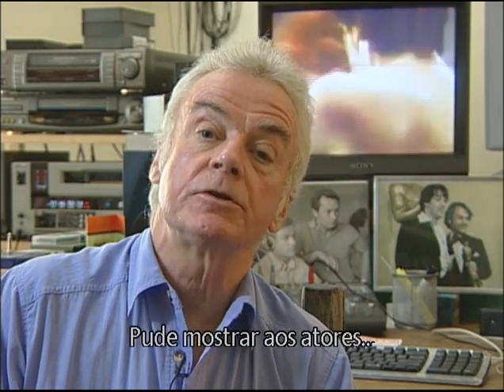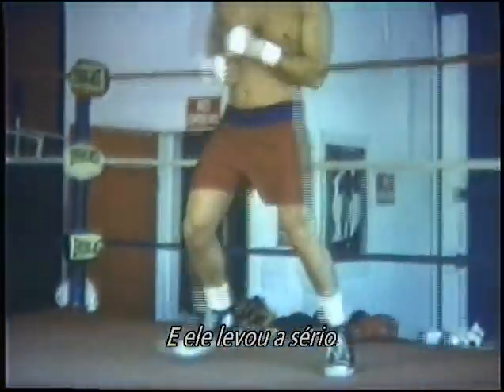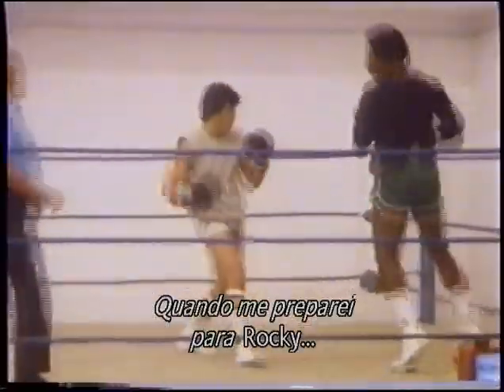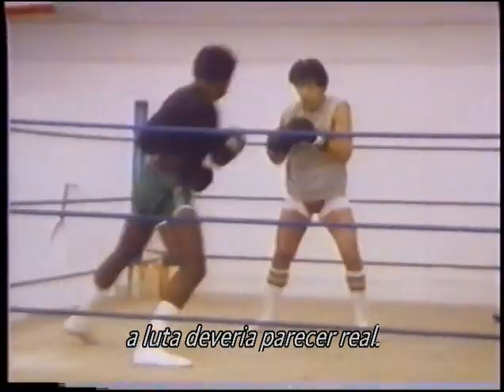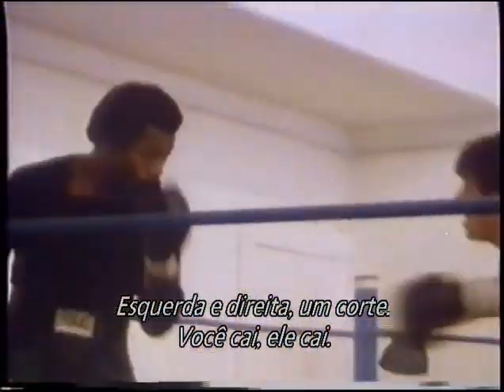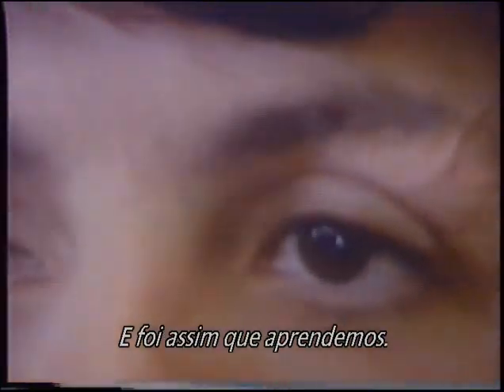Rocky: Um Lutador (1976) # Testes de filmagem e maquiagem com o diretor John Avildsen - Legendado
Rocky: Um Lutador (1976) # Testes de filmagem e maquiagem com o diretor John Avildsen - Legendado (extras do DVD de colecionador)

7 de janeiro de 1977 No cinema / 1h 59min / Ação, Drama
Direção: John G. Avildsen
Roteiro Sylvester Stallone
Elenco: Sylvester Stallone, Talia Shire, Burt Young
Título original Rocky

Rocky Balboa (Sylvester Stallone), um lutador de boxe medíocre que trabalha como "cobrador" de um agiota, tem a chance de enfrentar Apollo Creed (Carl Weathers), o campeão mundial dos pesos-pesados, que teve a idéia de dar oportunidade a um desconhecido como um golpe publicitário. Mas Rocky decide treinar de modo intensivo, sonhando apenas em terminar a luta sem ter sido nocauteado pelo campeão.